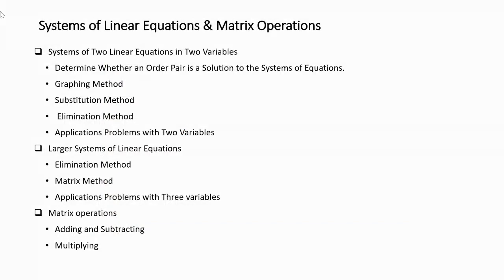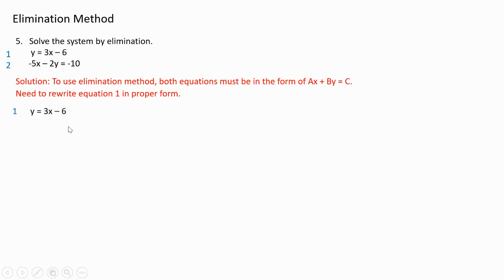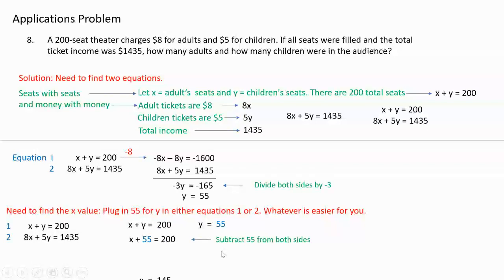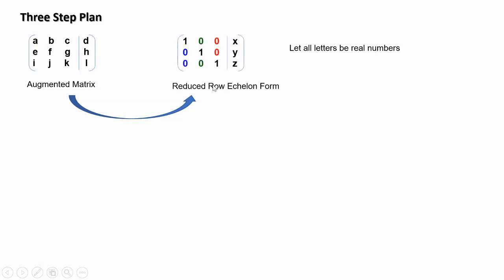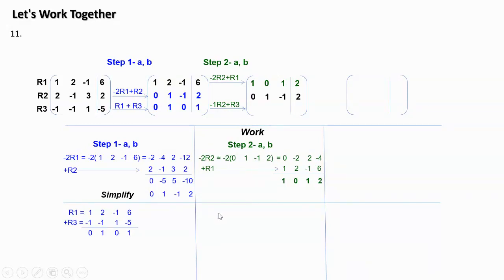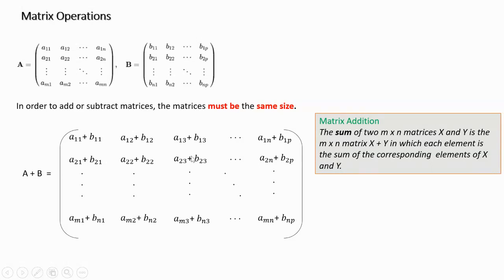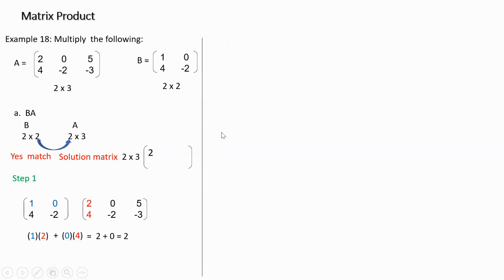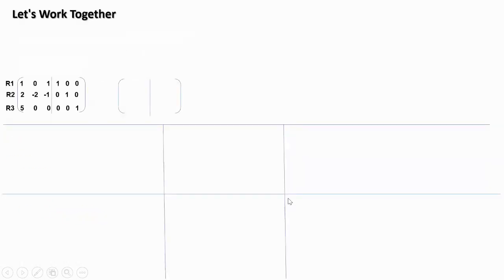Summer 2023 Math 1324 Simple and Compound Interest Annuities, Systems of Equations